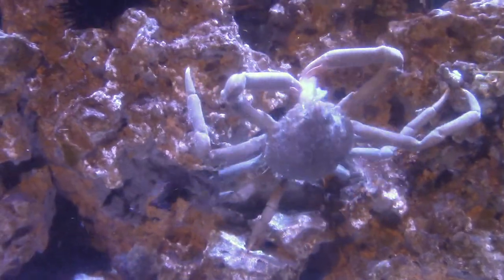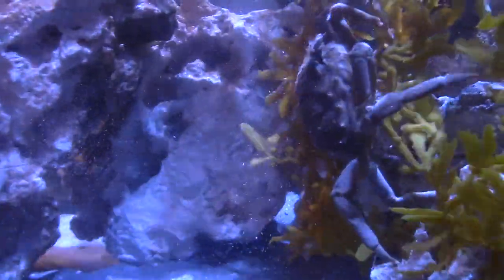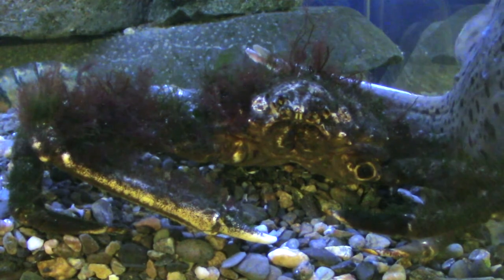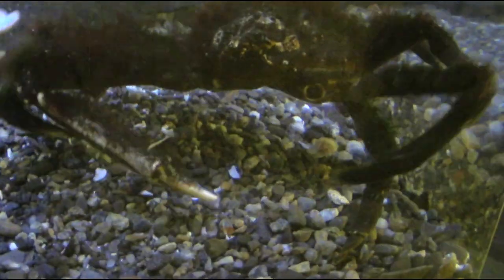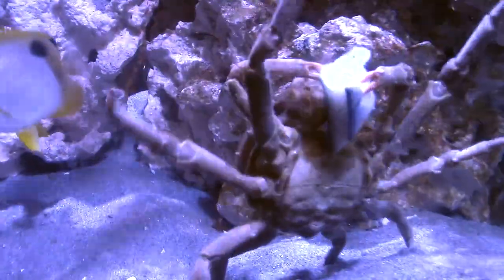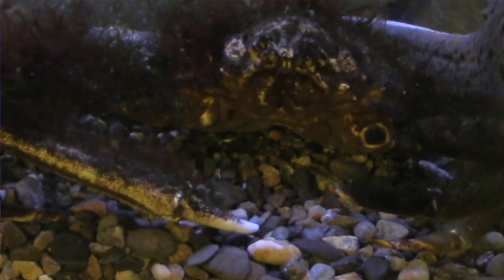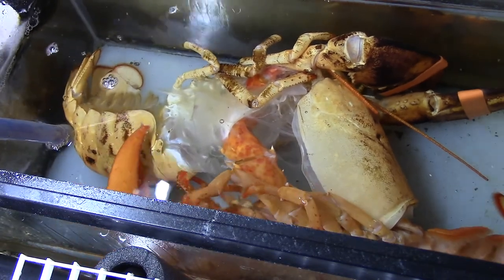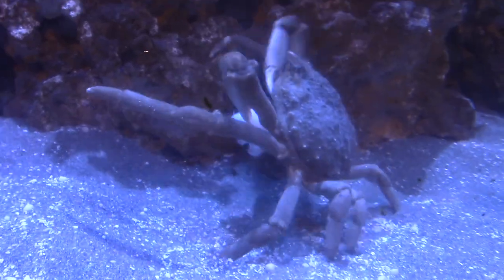Common Spider Crab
The Common Spider Crab (Libinia emarginata), also known as the Decorator Crab,  is round and spiny, with long legs that can reach around its body to attach bits of algae, shell, and seaweed to the many fine, sticky hairs on its carapace for camouflage. Found in the Atlantic Ocean, from Nova Scotia to the Florida Keys, and through the Gulf of Mexico, Seacoast Science Center Aquarist Rob Royer gives a close-up look at the ones that reside in the tanks.